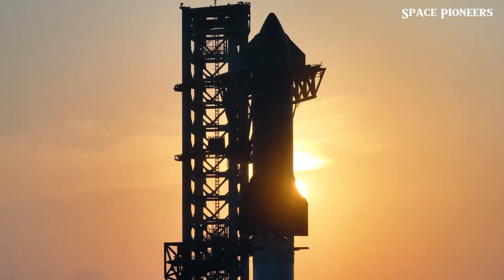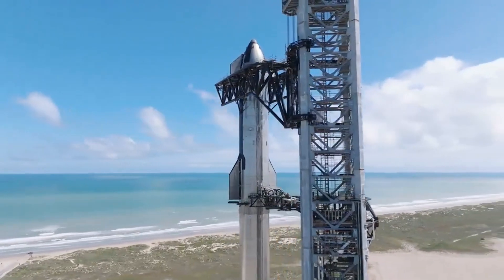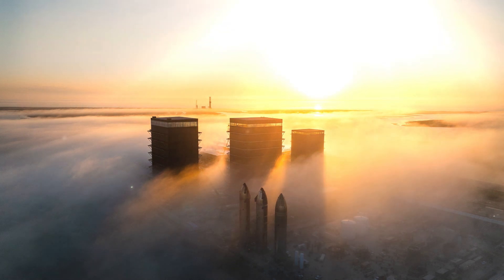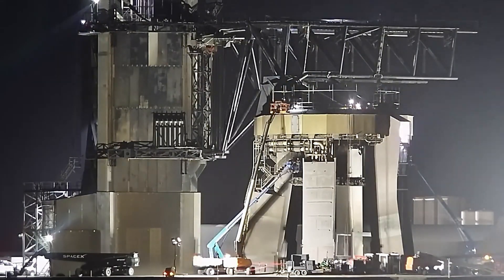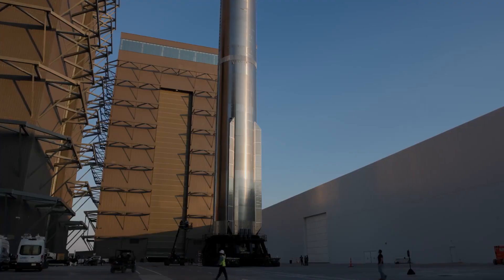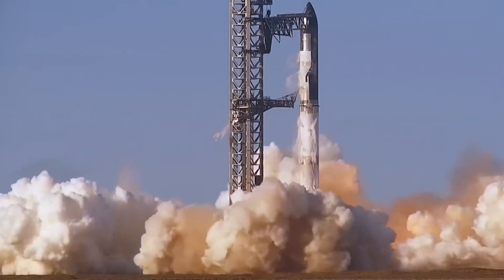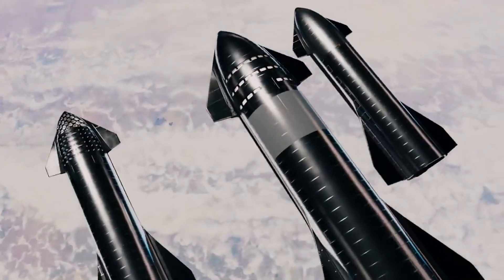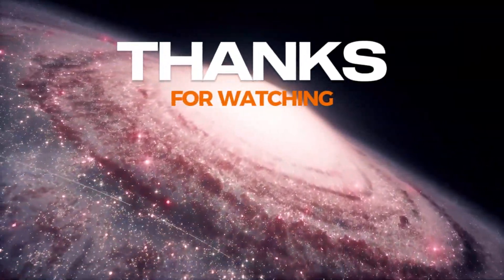Starship Evolution: Giga Bay is SpaceX’s Gateway to the Future!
Get ready for SpaceX’s latest game-changing innovation! The Giga Bay at Starbase is set to revolutionize Starship production, paving the way for faster builds, efficient refurbishments, and future Mars missions. In this video, we’ll dive deep into what makes the Giga Bay so special, how it compares to the High Bay and Mega Bay, and why it’s crucial for SpaceX’s goal of making humanity multiplanetary.

Discover how this massive new facility will shape the future of space exploration, from Starship’s production speed to its role in upcoming Moon and Mars missions. Plus, we’ll cover the latest updates on SpaceX’s Launchpad repairs and the ISS’s space junk maneuvers. Don’t miss out on the biggest news in space!

📢 Watch now and join the conversation: How will the Giga Bay shape SpaceX’s journey to Mars and beyond?